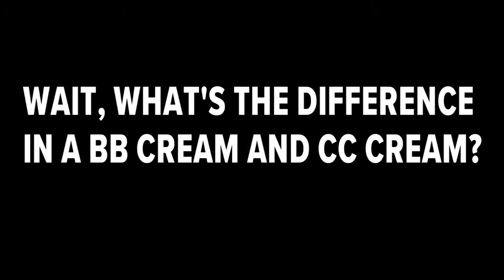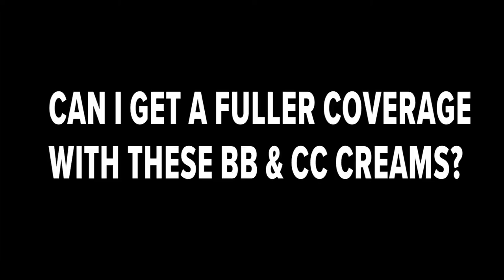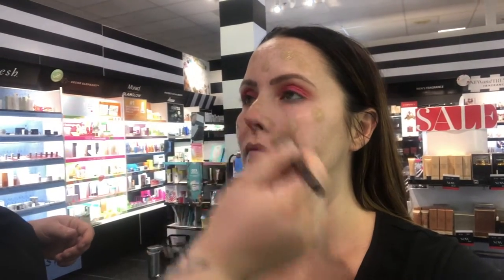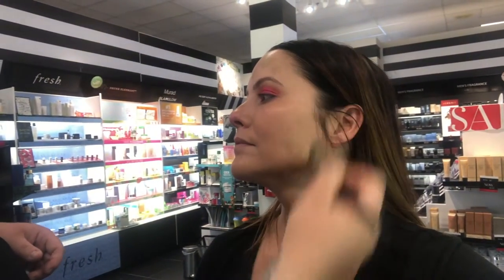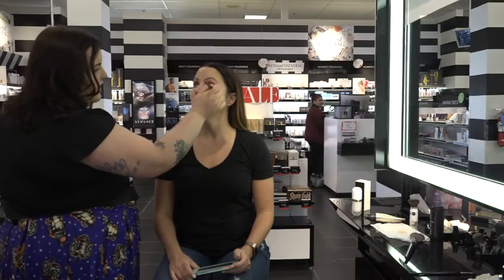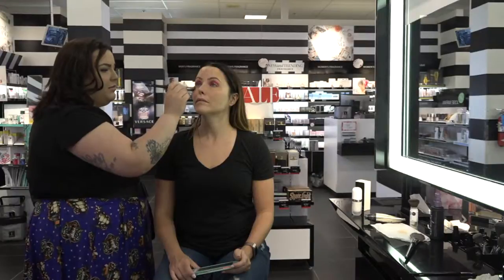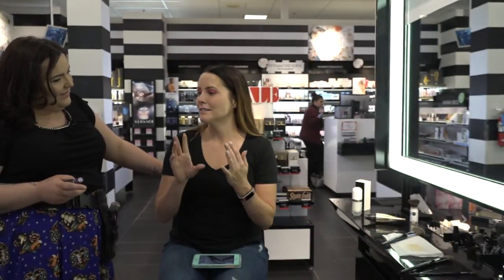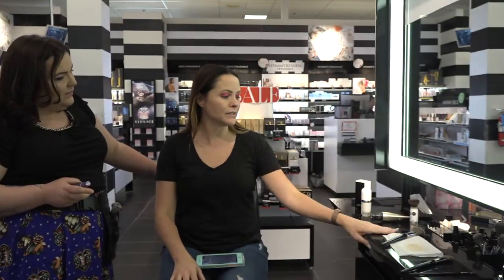Summer foundation tricks: Beauty Tip Tuesday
This time, Leslie shows you some pointers for foundation during the summer.

Here are the products featured in this episode:

Supergoop! Invincible Setting Powder SPF 45

Follow Leslie on social media!